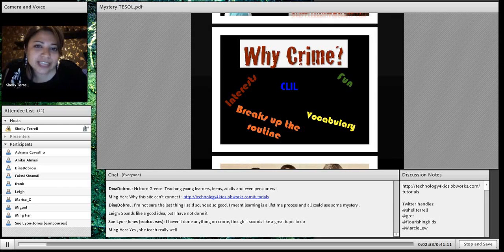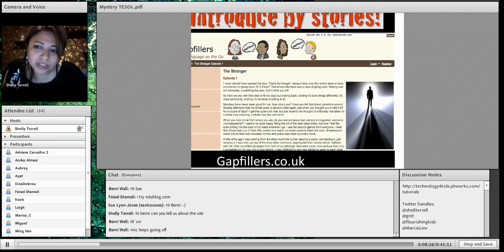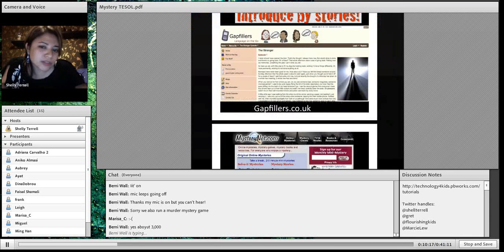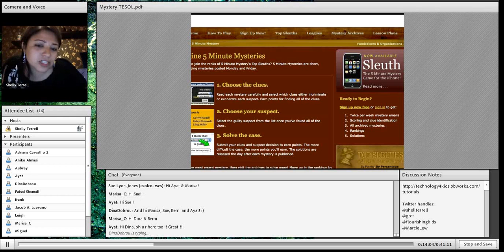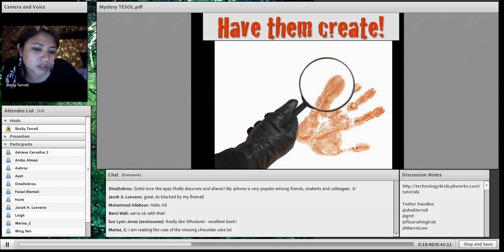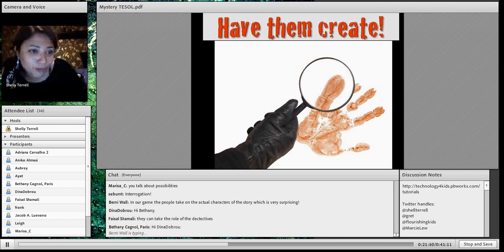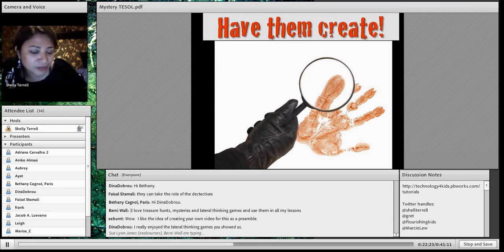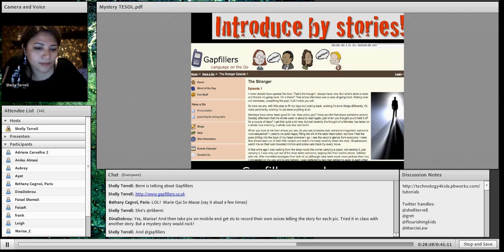American TESOL Webinar - Adding Mystery to English Classes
Crime can be an exciting way to study using Content and Language Integrated Learning (CLIL)